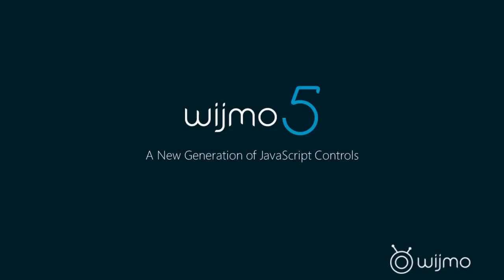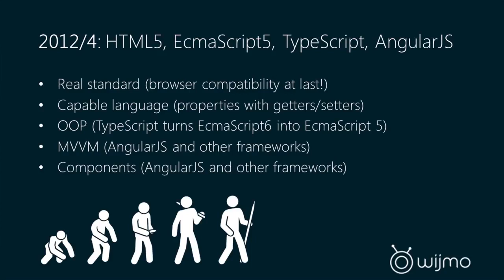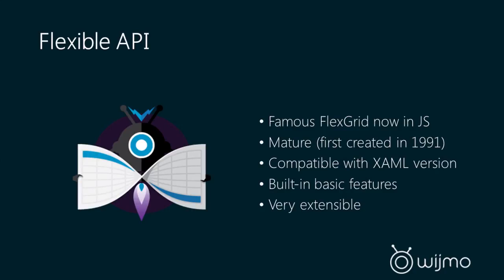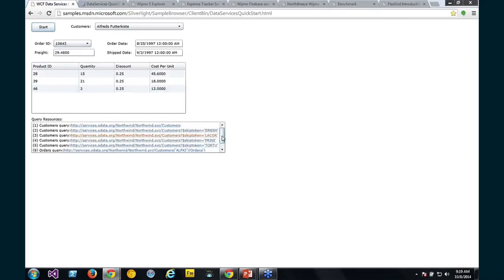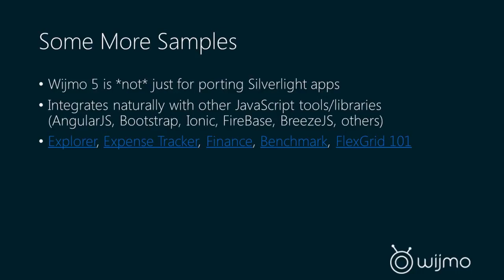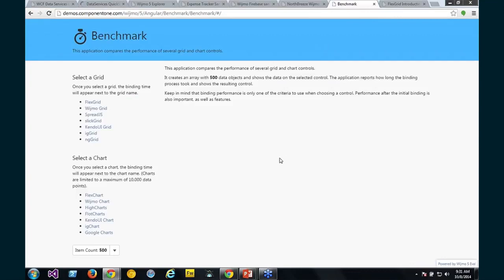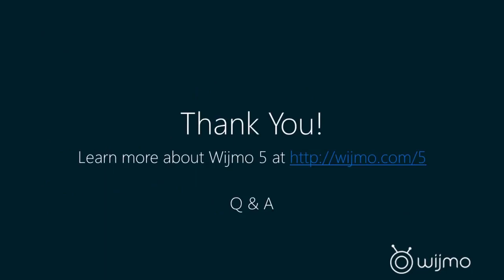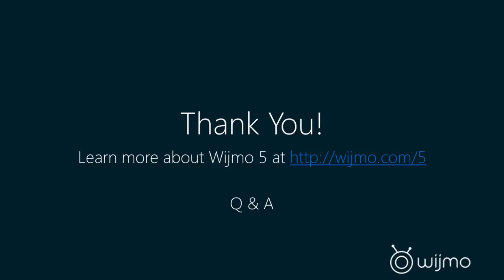Wijmo 5 Launch Event